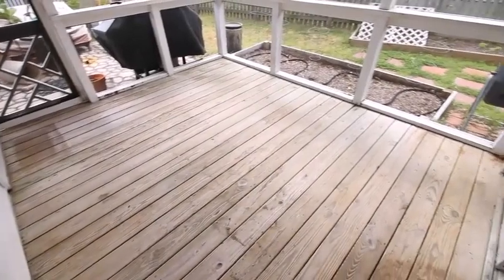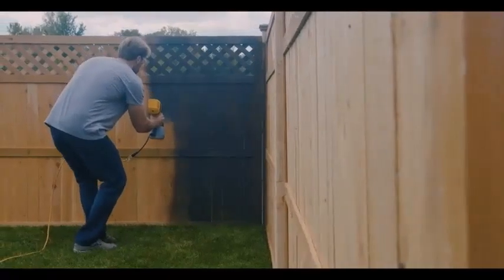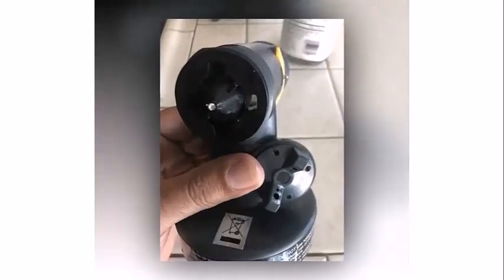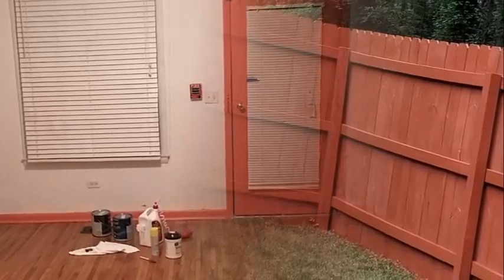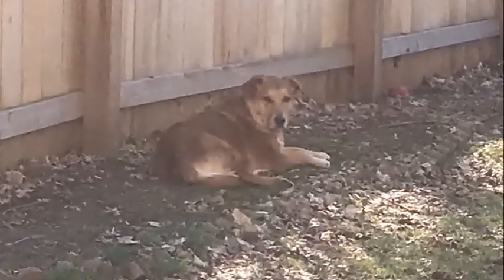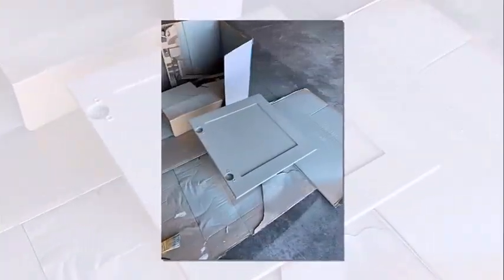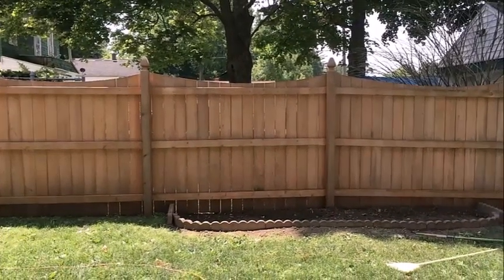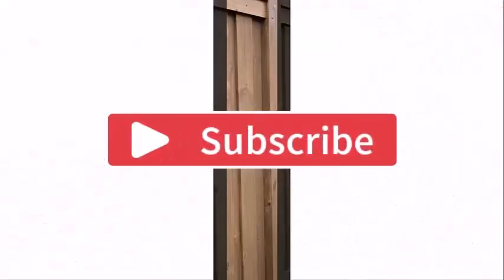Wagner Control Spray Double Duty Review